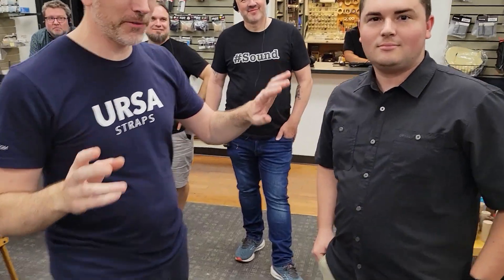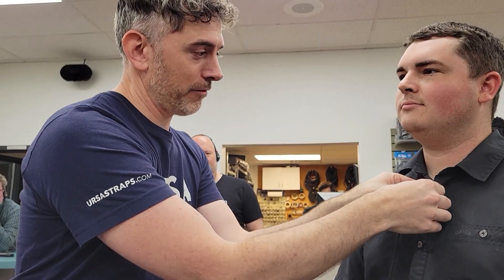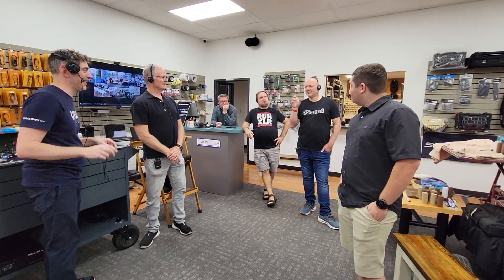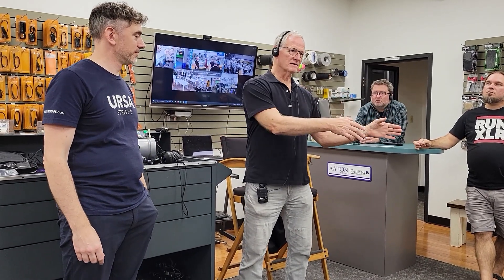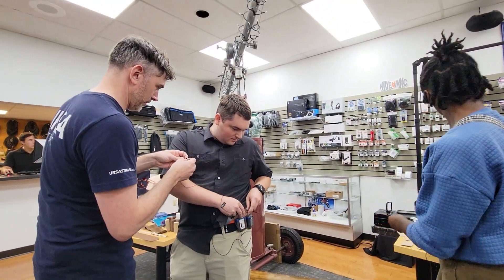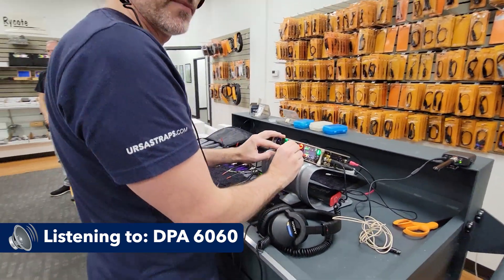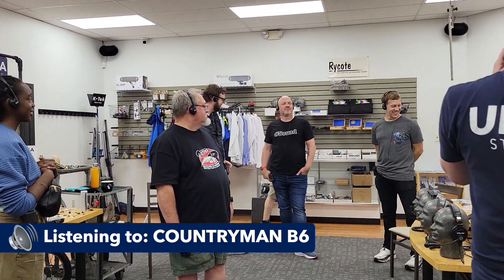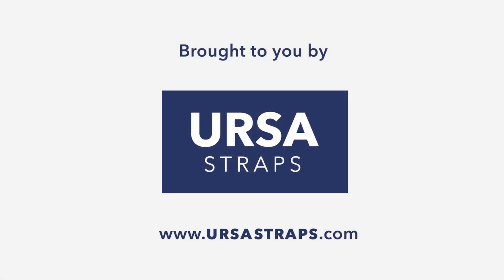We Tried Out A Button Hole Rig to Test the DPA 6060 vs CountryMan B6 | URSA Radio Mic Workshop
We tried a Button Hole Rig to Test the DPA 6060 vs COUNTRYMAN B6. Both facing downwards in the same button. Why? For Science! Out of curiosity and in the spirit of messing around at an URSA Workshop.

Filmed by the wonderful Kim Kylland of (@kyllandmusic on Instagram) at Trew Audio (@trew.audio on Instagram) in Nashville Tennessee in October 2024.

Also Featuring a fun short story from Glen Trew and some tips for wiring mics under buttons.

Both rigs we tried sounded quite similar in many ways, getting a mic out in the open is always a great solution if wind noise is not an issue. We hope its possible to hear the difference, quality headphones recommended for this one.

We have another video from our Trew Audio US Workshop Tour coming out later this week.